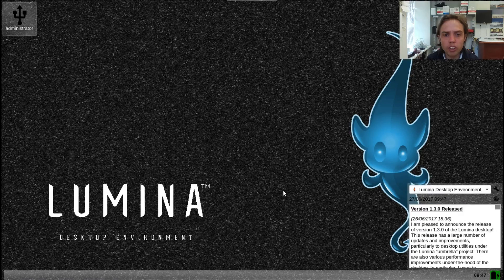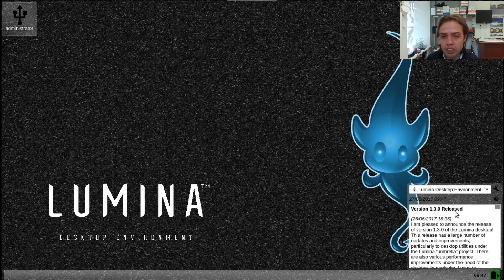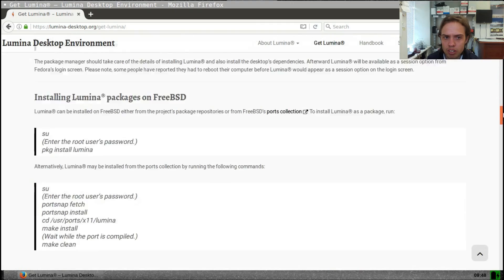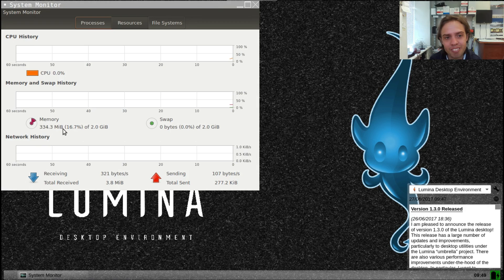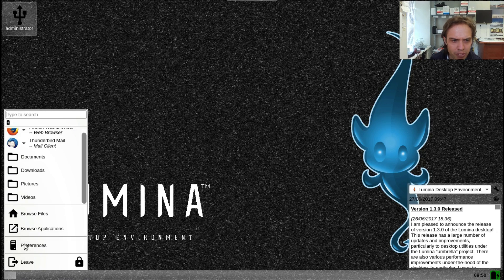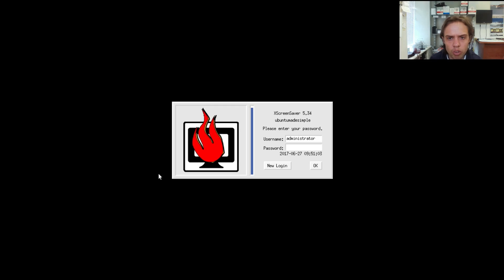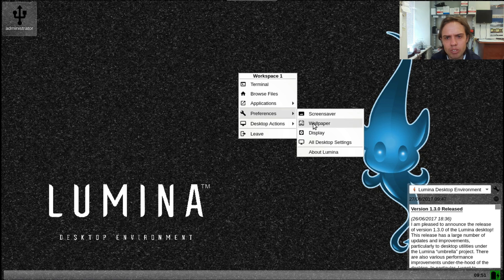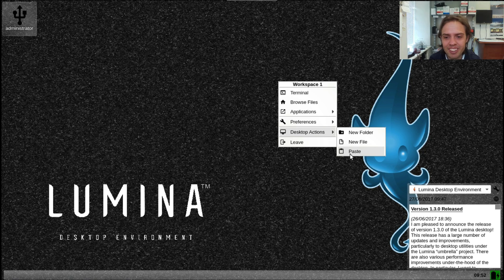Lumina Desktop Environment 1.3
Today we are looking at Lumina Desktop Environment 1.3 and it is such a huge improvement to the previous version, light and unique!! Got to love it!